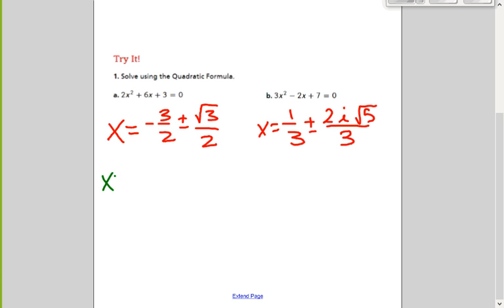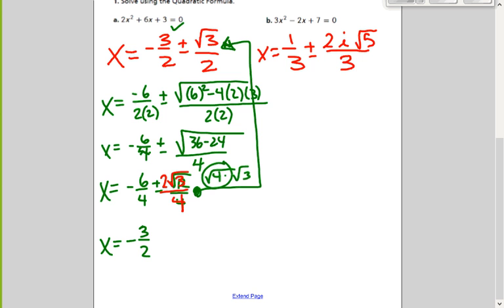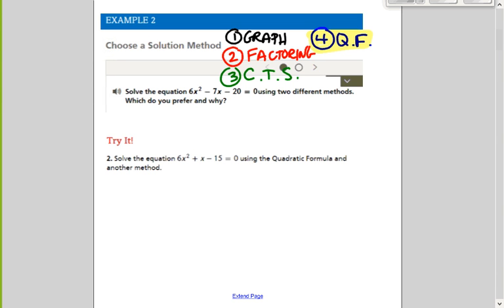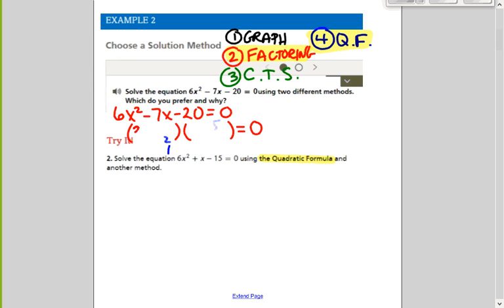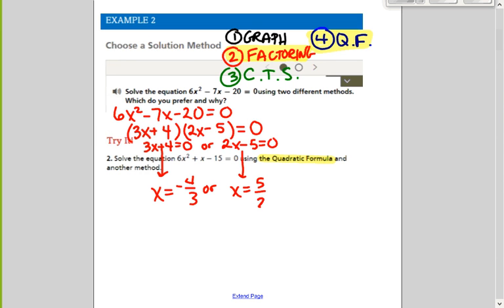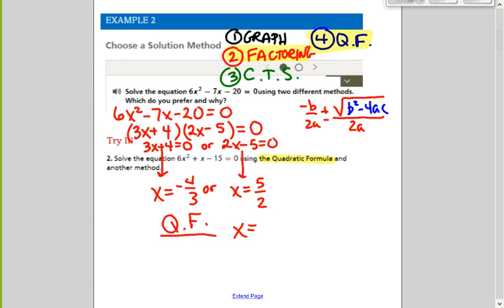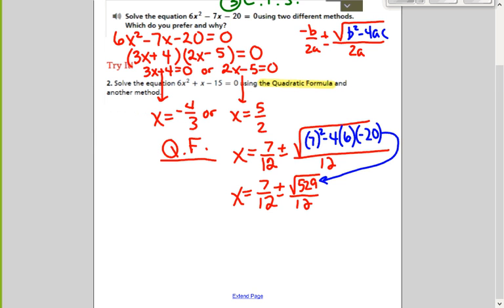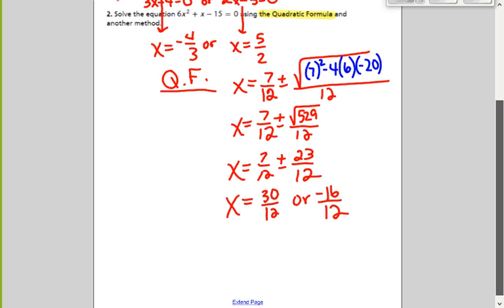A2 2.6 Example 2